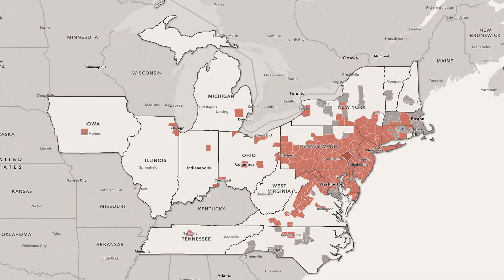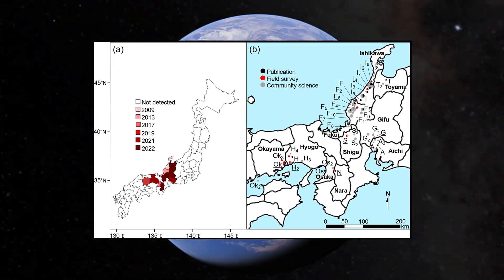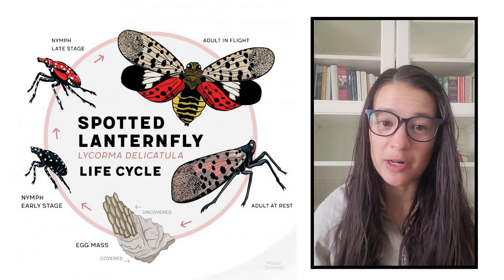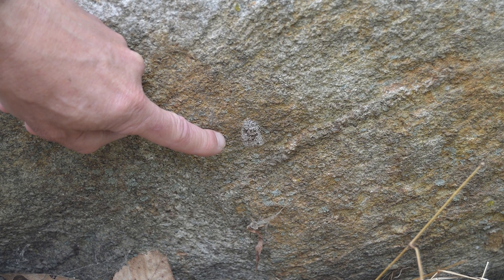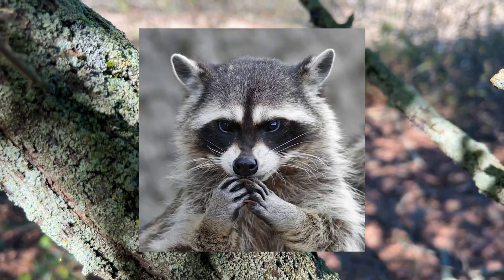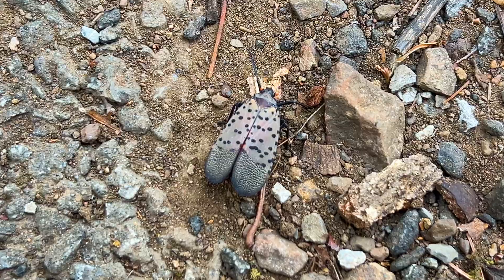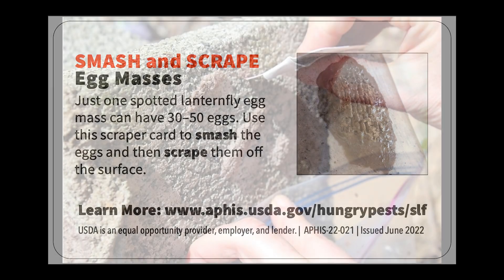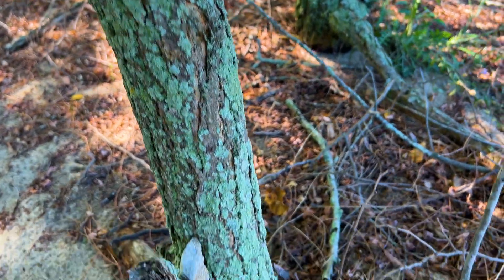Everything You Need to Know About Spotted Lanternflies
Lycorma delicatula, or Spotted lanternfly, is currently found in 19 states and the District of Columbia. Though most of us have not seen them until a few years ago, they’ve actually been in the United States for more than a decade. The first of these was found in Pennsylvania in 2014. Since then, their numbers have grown exponentially, currently being estimated at (???). It’s true. We don’t even have an estimate for the innumerable number of these invasive insects in the States today.
So… what happened, where is this going, and what can we do about it? Let’s find out together.

Sources (more or less by order of appearance):
USDA:
U.S. Fish and Wildlife Service, "Stopping the Spotted Lanternfly in its Tracks":
Cornell Intergrated Pest Management (IPM) Map - Counties with Spotted Lanternfly Infestations in the U.S.:

Filmed in:
- Twin Lights State Historic Park, NJ, USA
- Sandy Hook Gateway National Recreation Area, NJ, USA

Music (in order of appearance):
- "A Rainbow in Curved Music" by Joe Hisashi
- "Infinite Amethyst" by Lena Raine (from Minecraft)
- "Sweden" by C418 (from Minecraft)
- "Warmth" by C418 (from Minecraft)
- "Concerning Hobbits" by Howard Shore (from The Lord of the Rings)
- "The Council of Elrond" by Howard Shore (from The Lord of the Rings)

Satellite imagery from Google Earth

What did you think of this video? Lmk what I should cover next time!